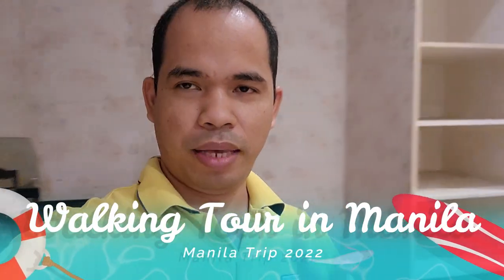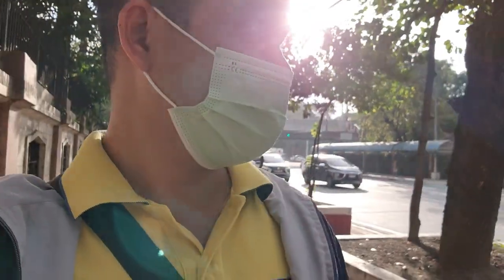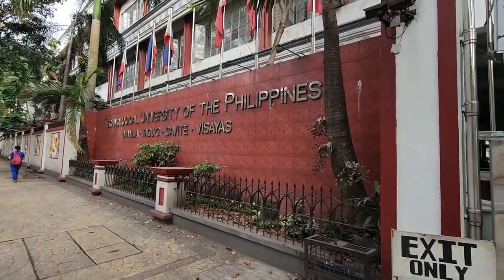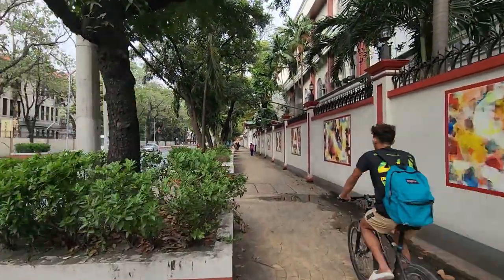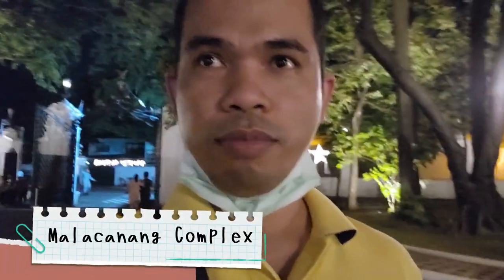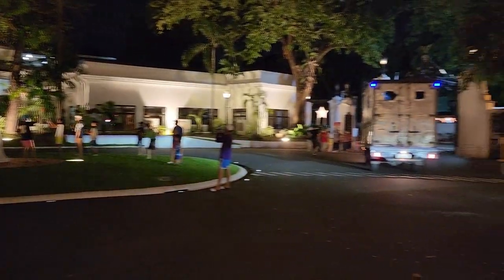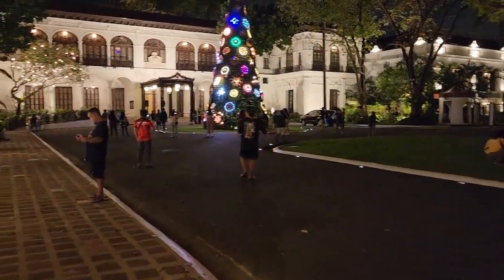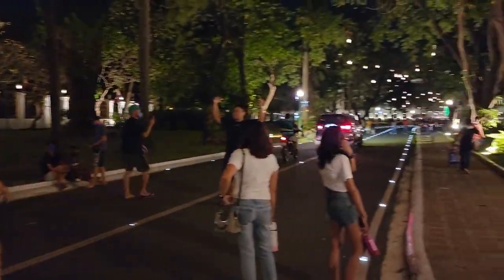Walking Tour in Manila | Day 2 - Manila Trip 2022